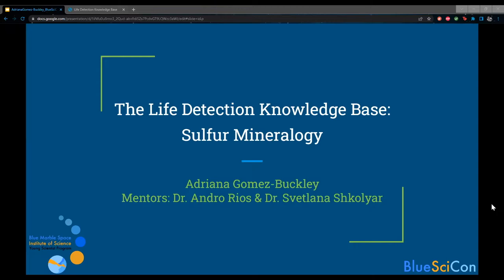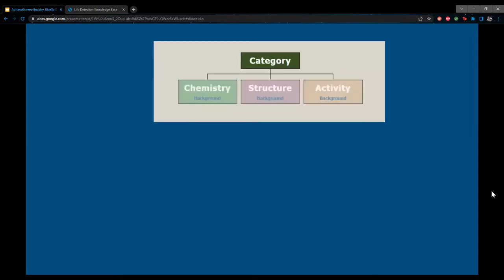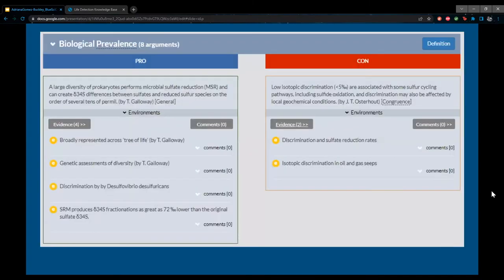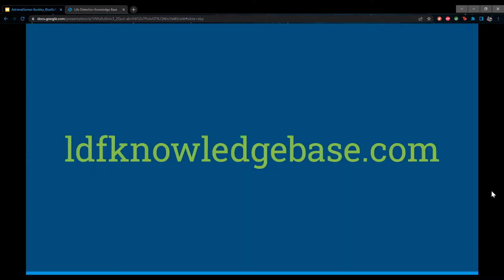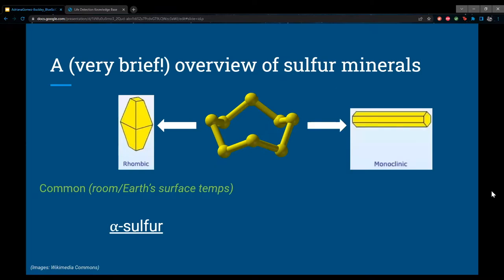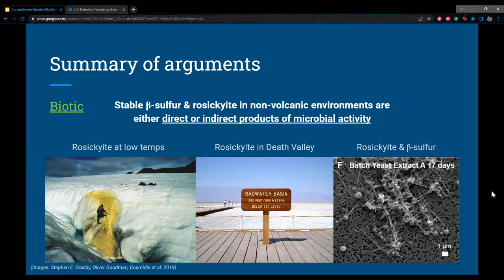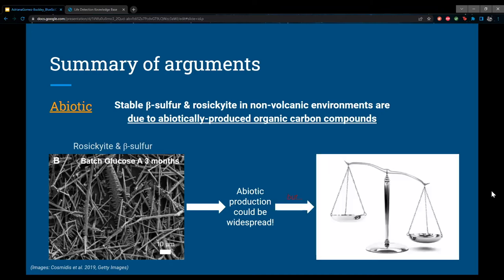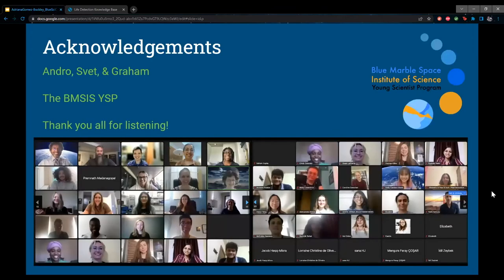YSP BlueSciCon 2022 - Adriana Gomez-Buckley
The Life Detection Knowledge Base: Sulfur Mineralogy